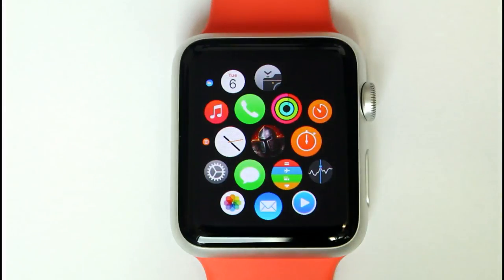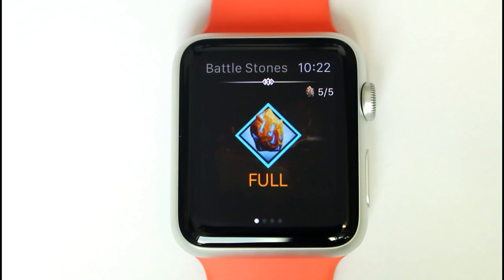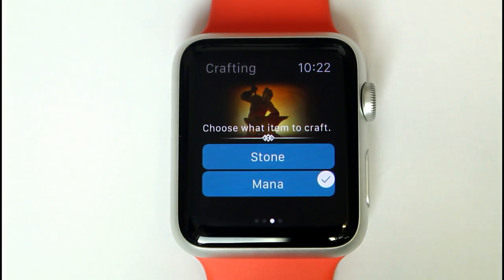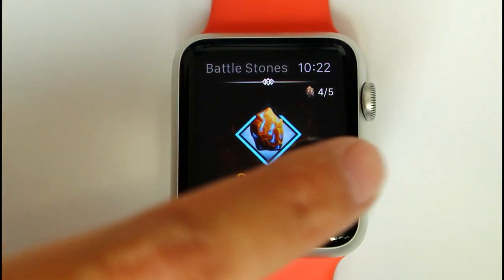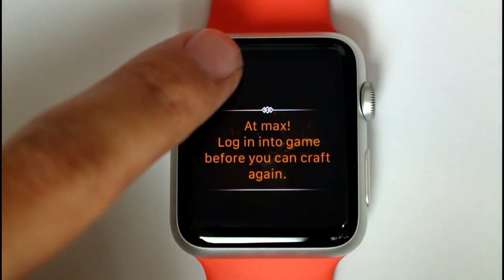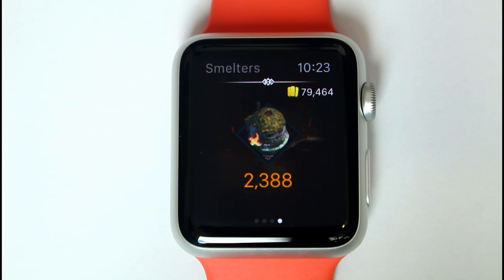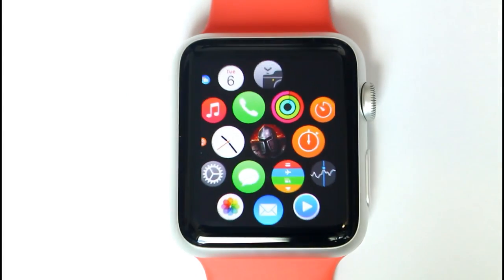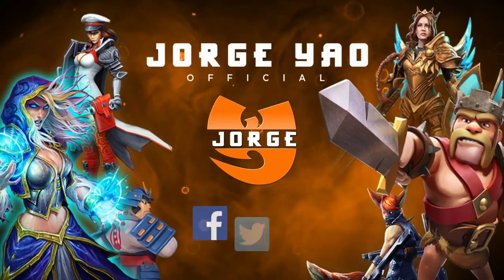Rival Kingdoms | NEW Apple Watch GIVEAWAY and App Overview! (see description)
In celebration of Rival Kingdom's new Apple Watch app, Space Ape will be giving away a brand new Apple Watch to one very lucky winner! With your new Apple Watch, you will be able to craft Battle Stones, check your stats and Gold Smelters! That’s right! Awesome new features that can only be accessed exclusively with the Apple Watch! Follow the link for directions!